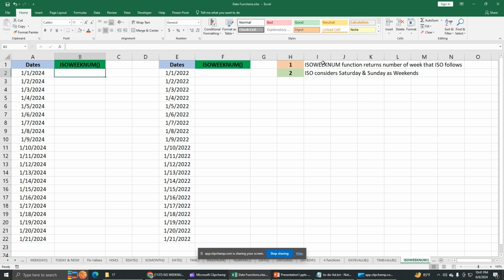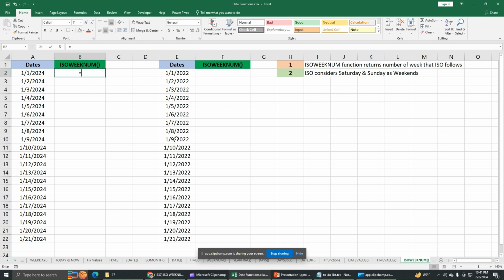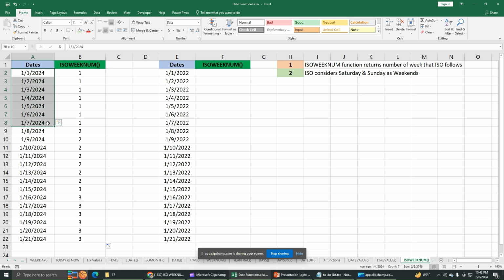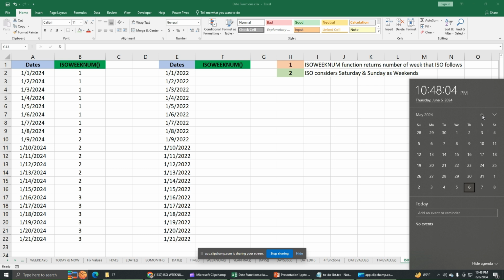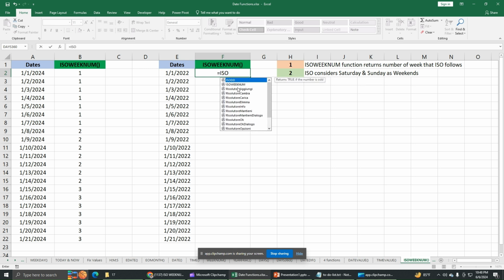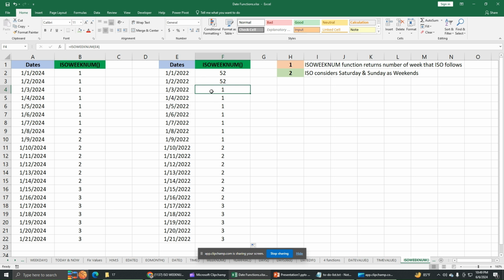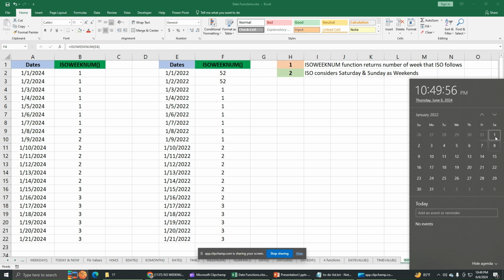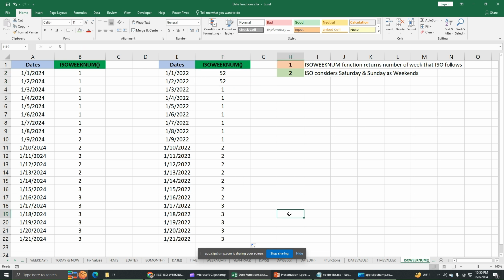17.20 ISOWEEKNUM function in Excel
In this tutorial, we will learn ISOWEEKNUM function in Excel.